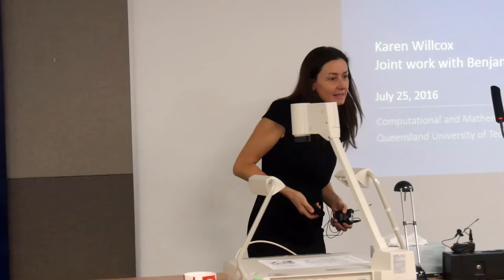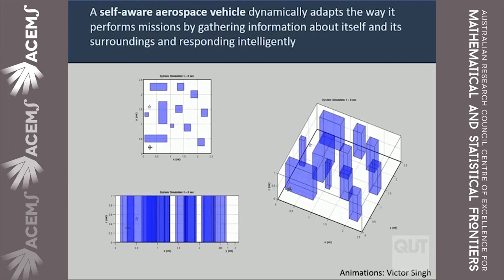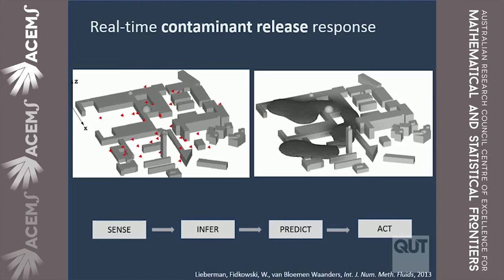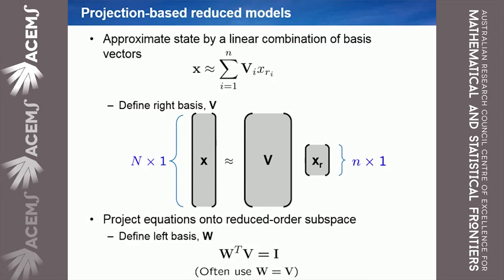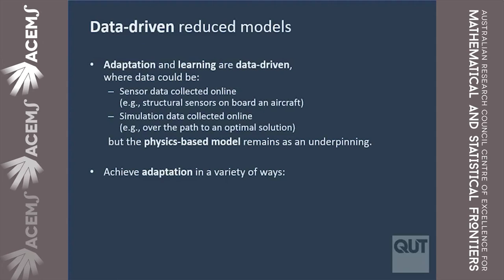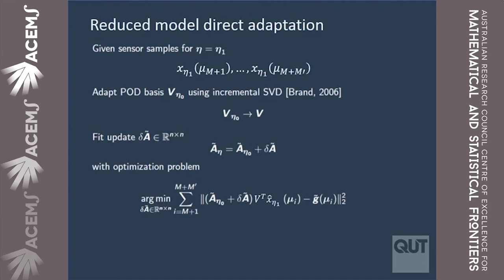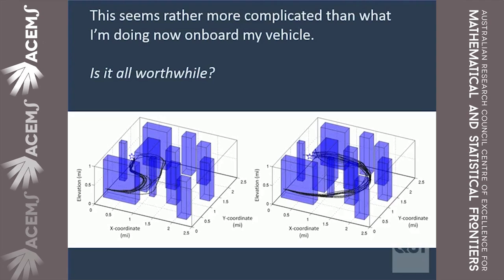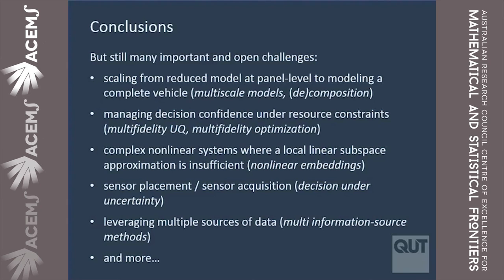Prof Karen Willcox, MIT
Karen Willcox, Professor or Aeronautics & Astronautics at the Massachusetts Institute of Technology (MIT), was the plenary speaker at the ACEMS workshop on Computational & Mathematical Foundations for Big Data Analytics. The two-day workshop was held at the Queensland University of Technology (QUT) in Brisbane, Australia on 25-26 July 2016. The title of Professor Willcox's talk was "Data to Decisions via Adaptive Reduced Models."